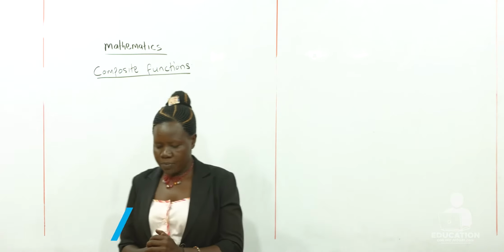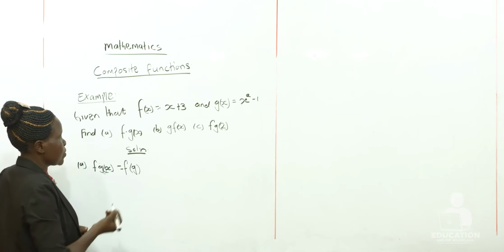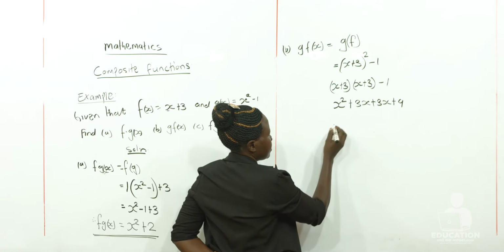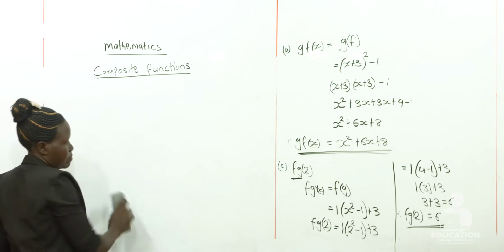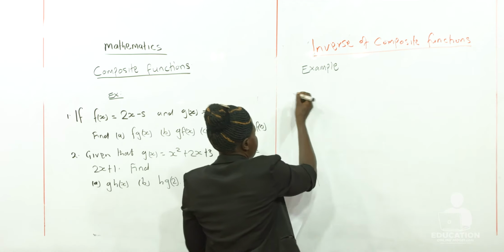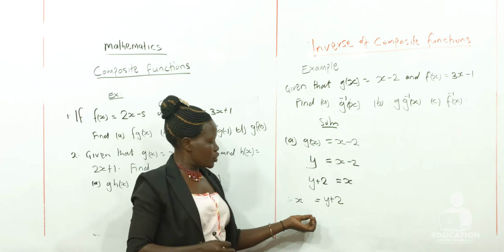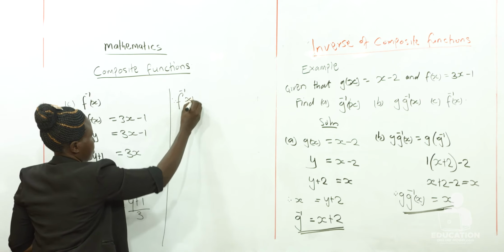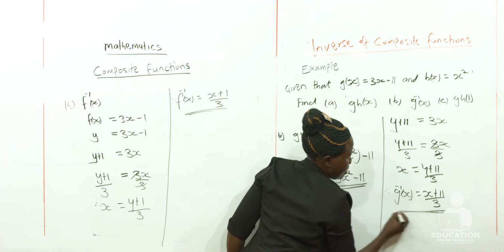Mathematics S.3 & S.4 | Lesson 31